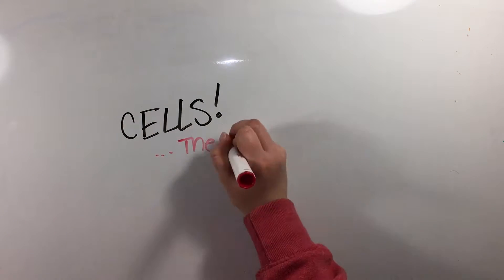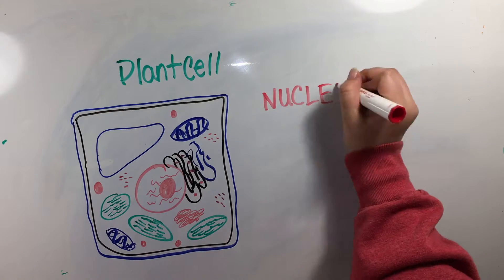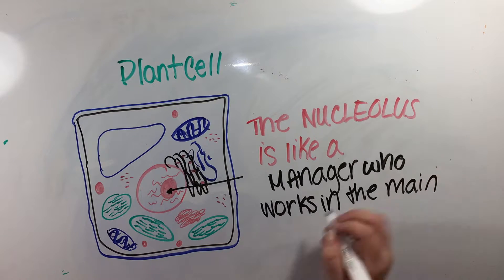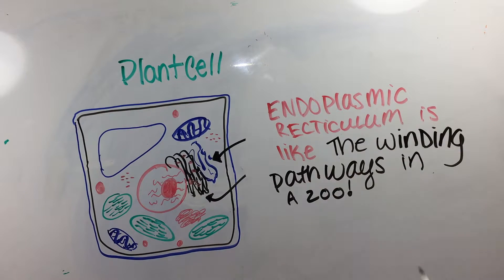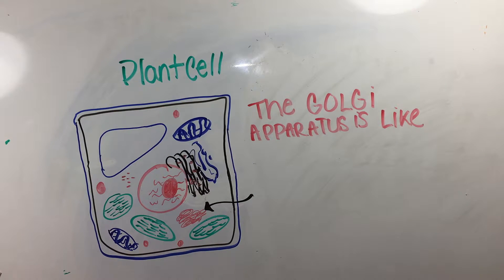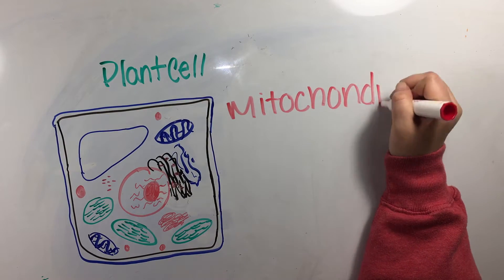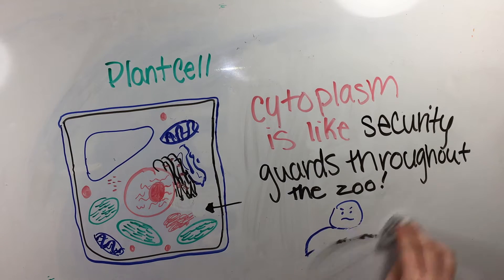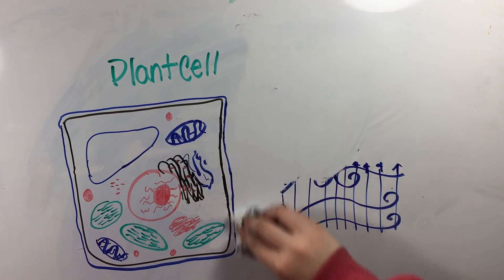A Plant Cell is like a ZOO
describes how cell organelles of plant cells can be compared to a ZOO